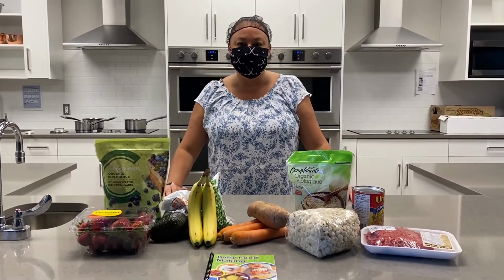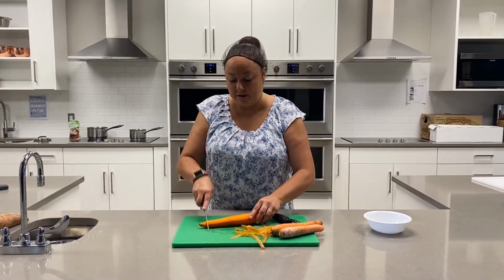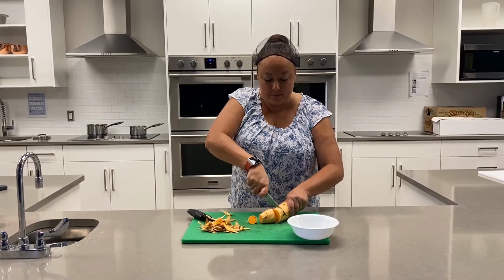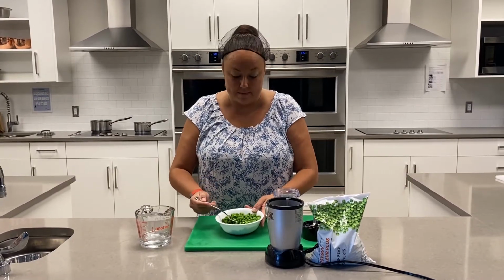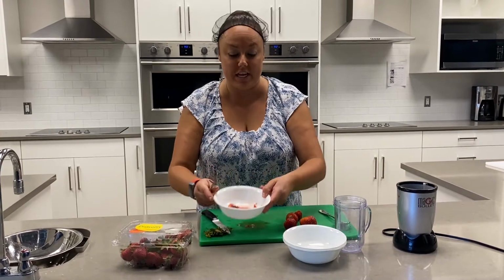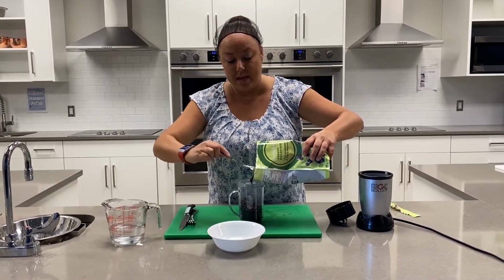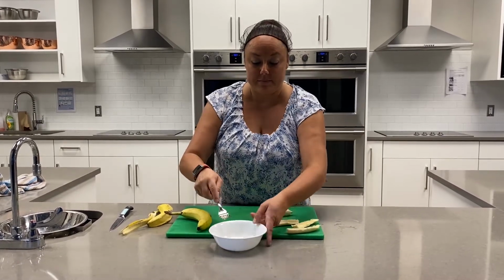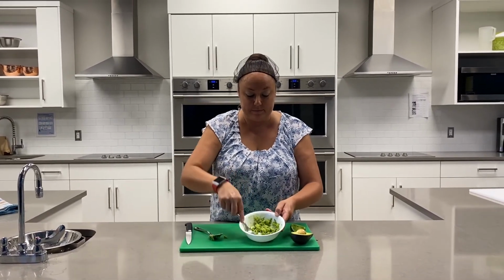Baby Food Making - Part 3 Veggies & Fruits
Creating your own baby food is a great way to customize food for your baby and the eating stage that they are in. Veggies and Fruits will help to add many vitamins, nutrients and fibre to their diet.